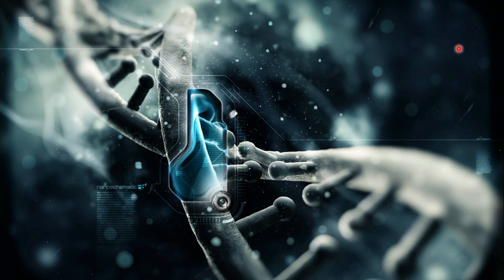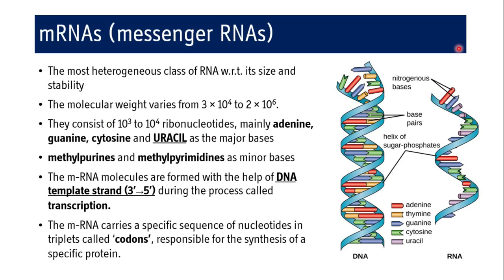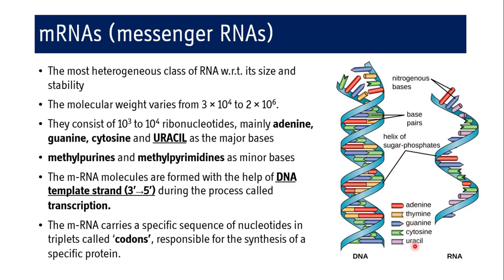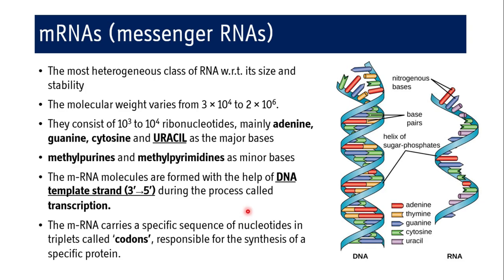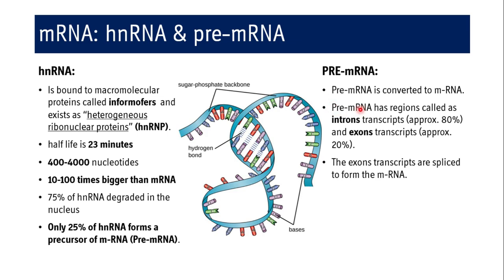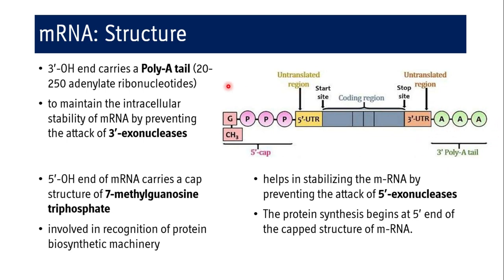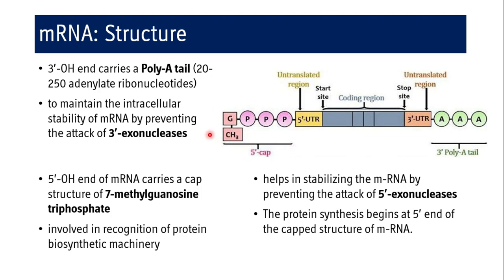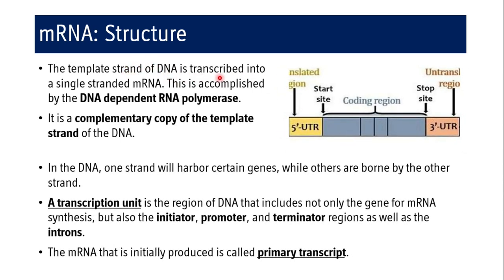Structure of mRNA | messenger RNA - Genetics and Molecular Biology: BI 7.1.6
1) Textbook of Medical Biochemistry by Dr (Brig) MN Chatterjea and Rana Shinde, 8th Edition
2) Textbook of BIOCHEMISTRY for Medical Students by DM Vasudevan, Sreekumari S and Kannan Vaidyanathan, 7th Edition
3) GENETICS - FROM GENES TO GENOMES by Leland H. Hartwell, Michael L. Goldberg, Janice A. Fischer and Leroy Hood, 6th Edition
4) HUMAN MOLECULAR GENETICS by Tom Strachan and Andrew P Read, 5th Edition
5) MOLECULAR BIOLOGY of GENE By James D. Watson, Alexander Gann, Tania A. Baker, Michael Levine, Stephen P. Bell, Richard Losick and Stephen C. Harrison, 7th Edition
6) CAMPBELL BIOLOGY by Lisa A. Urry, Micheal L. Cain, Steven A. Wasserman, Peter V. Minorsky, Rebecca B. Orr, Neil A. Campbel, 12th Edition
7) Color Atlas of Biochemistry by Jan Koolman and Klaus-Heinrich Roehm, 2nd Edition
8) Color Atlas of Genetics by Eberhard Passarge, 3rd Edition

1) describe the structure of mRNA.